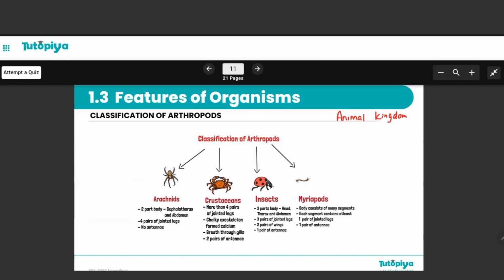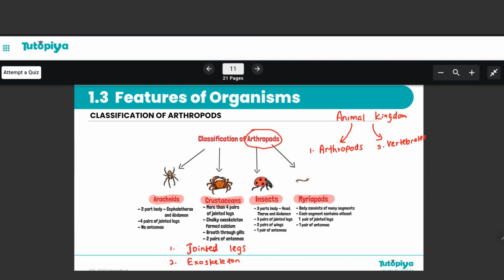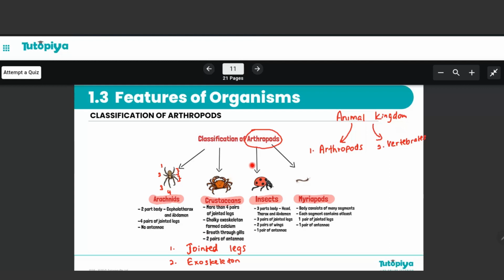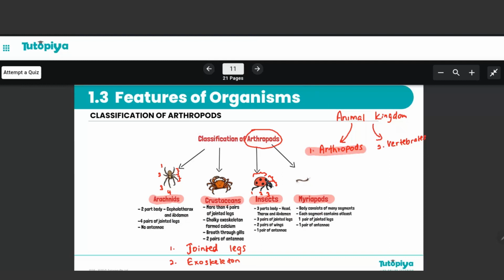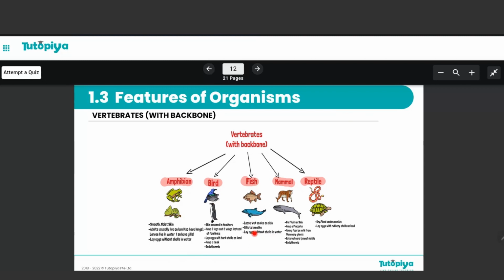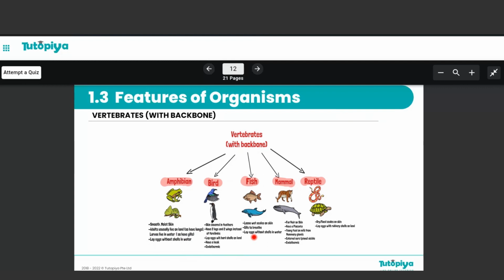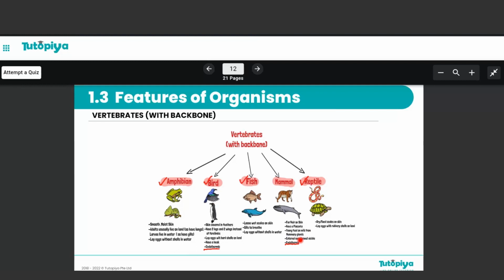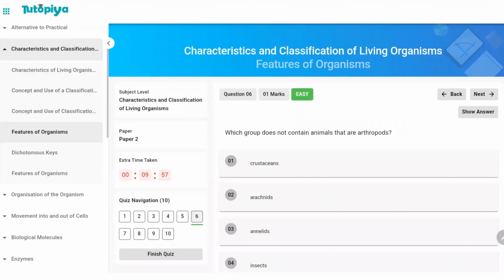Features of Organisms: The Five Kingdoms of Living Organisms | IGCSE Biology Tutorial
Welcome to a wild and thrilling adventure through the fascinating world of the animal kingdom in Cambridge IGCSE Biology! 🌿🐾🔬

In this mind-blowing video tutorial, we'll be diving deep into the diverse and amazing features of the five groups of vertebrates, from the sleek and slippery fish to the majestic and mighty mammals. 🐠🦅🦎🐅

Get ready to discover the fascinating adaptations and unique structures that make each animal group special, and learn about their defining characteristics that set them apart. 🦄🌟

Whether you're a curious learner or prepping for your IGCSE exams, this video is packed with engaging examples and step-by-step instructions to help you easily grasp even the most complex concepts. So join us on our YouTube channel and don't miss out on this exciting journey through the animal kingdom.